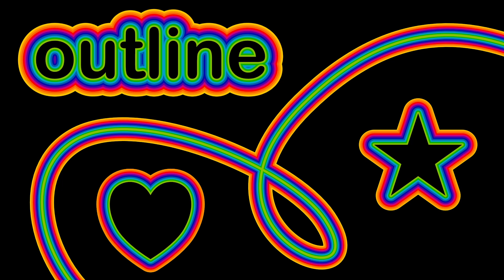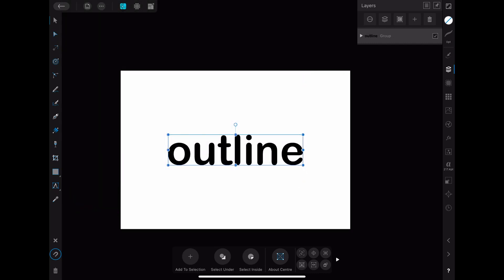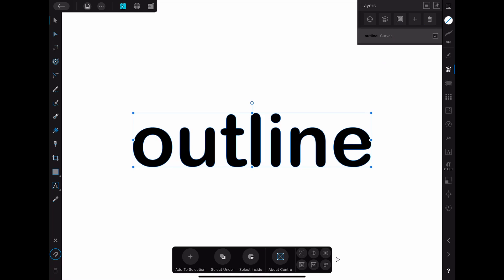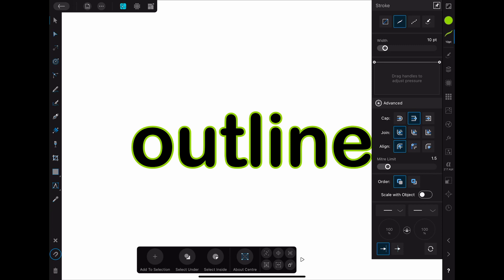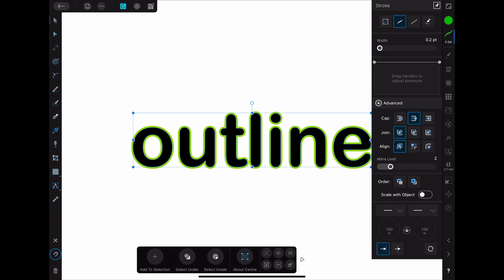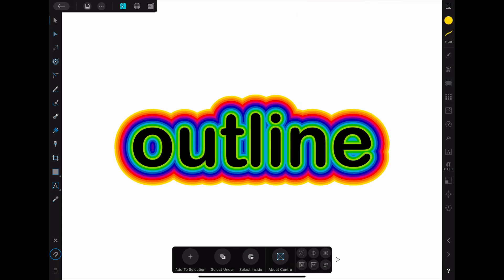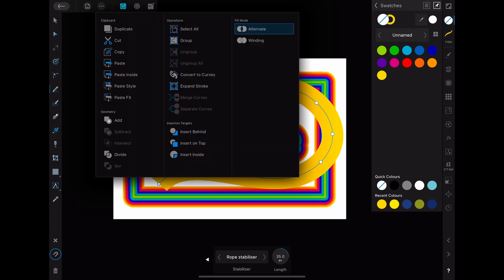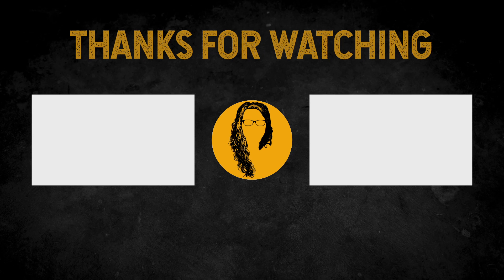Texteffects - How to add multiple outlines or strokes to lettering | Affinity Designer iPad tutorial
In this tutorial, I'm going to teach you how to add multiple outlines or strokes to lettering, shapes, lines, and more. Using this method I'll create a rainbow outline.
I'll also show you how to add this outline to the styles menu, so that you can use it in other projects as well, without the need to create it again.